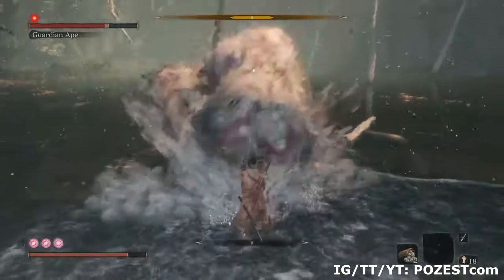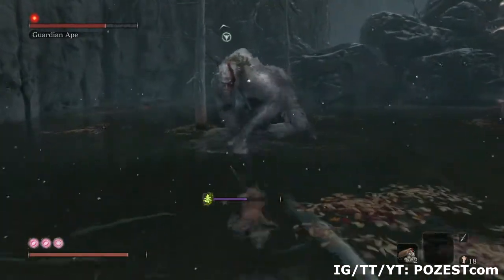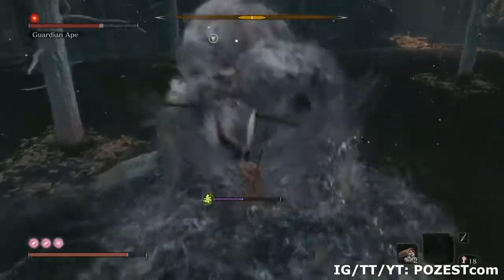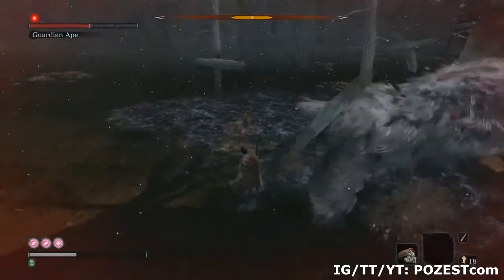Guardian Ape Sword Only Sekiro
How to handle the Guardian Ape with nothing but your sword.  Tough to do but doable.

See hundreds of concert clips of various genres on my instagram: POZESTcom